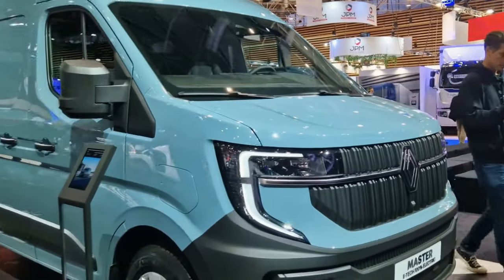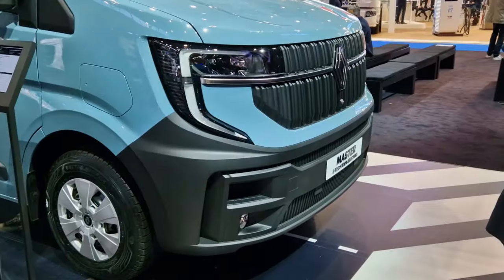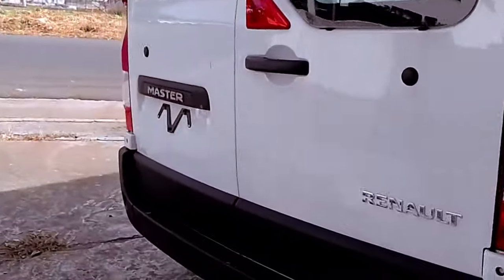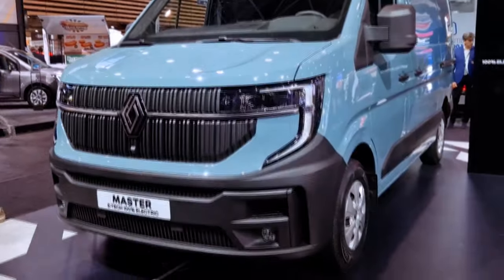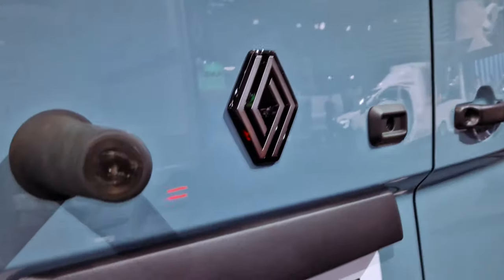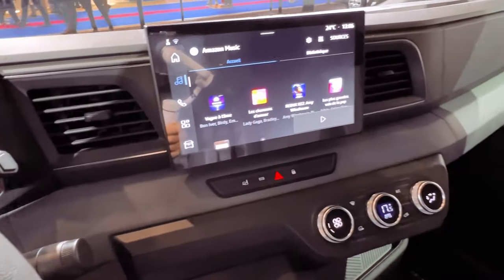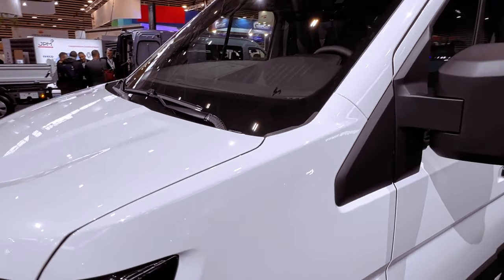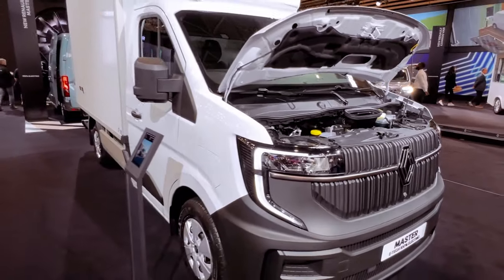2024 RENAULT MASTER: A Game-Changer in Commercial Vehicles!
In the highly anticipated lineup for 2024, the Renault Master emerges as a true standout, redefining the commercial van landscape. The 2024 Renault Master showcases a stunning redesign, seamlessly incorporating the iconic Renault logo into its upright grille, flanked by state-of-the-art C-shaped LED headlights. This model goes beyond mere aesthetics, boasting aerodynamic enhancements that not only elevate its visual appeal but also optimize airflow for increased efficiency on the road. The result is a Master that captures attention with its striking presence while delivering performance that stands out in its class.

Within the Renault Master 2024 family, the Renault Rafale 2024 is a noteworthy sibling, sharing the spotlight with its own unique features and design elements. The sleek and purposeful exterior design of the Renault Rafale 2024 complements the Master series, adding a touch of sophistication to the lineup. As part of the Renault 2024 collection, the Rafale promises a driving experience that combines style and substance, embodying the brand's commitment to innovation and excellence.

In the realm of electric vehicles, the Renault Master E-Tech Electric 2024 takes center stage, representing a groundbreaking shift towards sustainable transportation. This variant introduces cutting-edge technology, with a robust 87kWh battery delivering an impressive range of up to 255 miles. The inclusion of Vehicle-to-Load (V2L) capabilities adds a new dimension to functionality, allowing the Master to power tools or external devices directly from its electric source. With the Renault Master 2024 lineup, including the Rafale and E-Tech Electric models, Renault is poised to redefine expectations and set a new standard in the automotive industry.